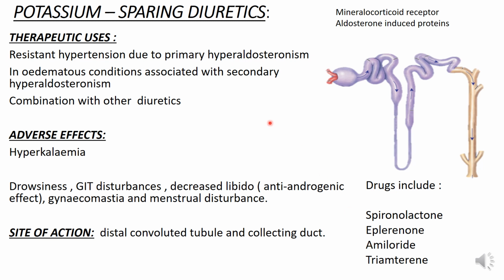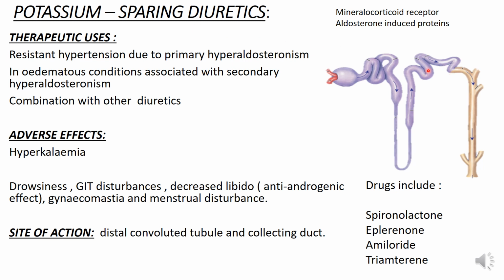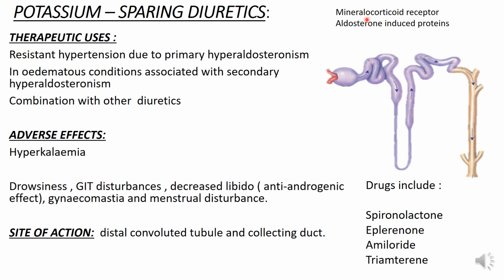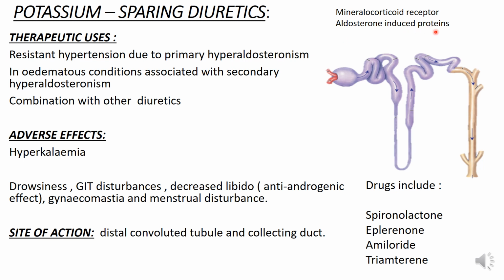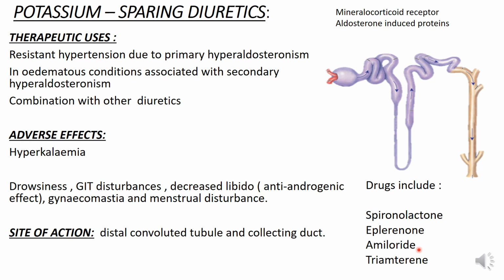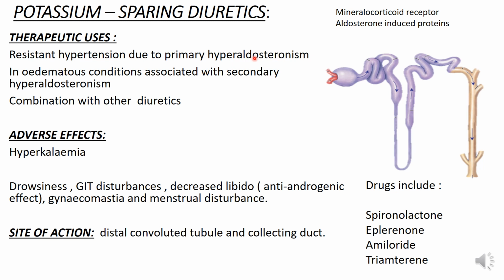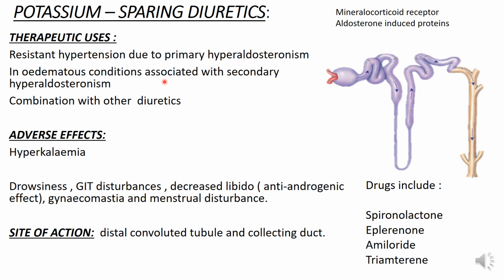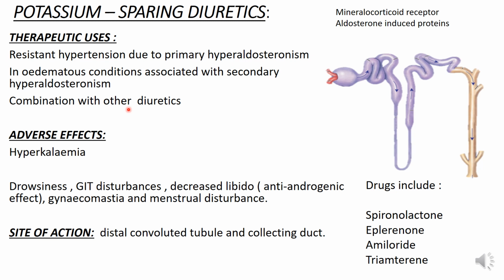potassium sparing diuretics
my videos contain lectures on anatomy , microbiology , physiology , biochemistry , pharmacology , pathology and hematology subjects . The difficult topics in these above mention subjects is explained in an easy and simplified way by tricks and tips . In some lectures the questions are asked for the students  revision and better understanding. The study of medicines and the subjects related to medical field is discussed in this channel ( omama shah medicos ) .